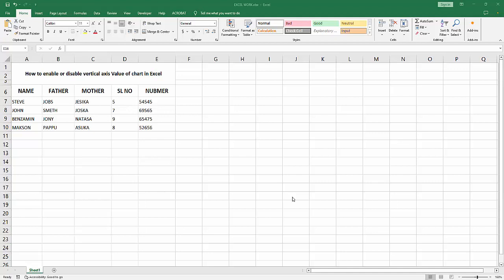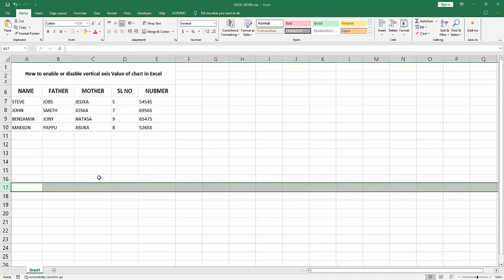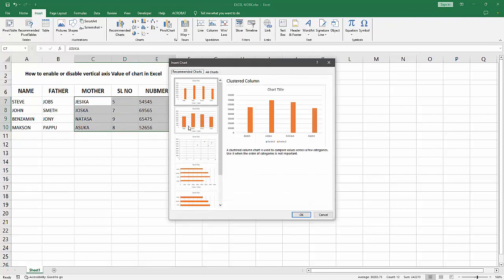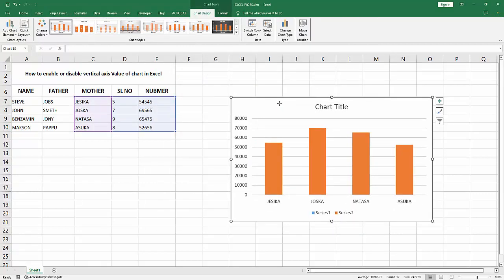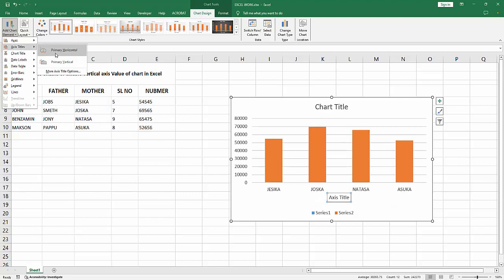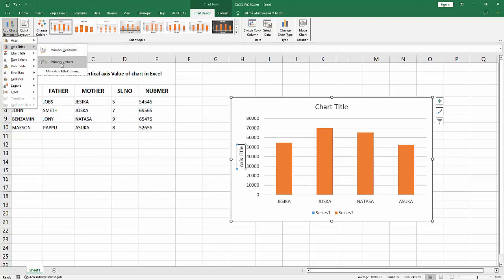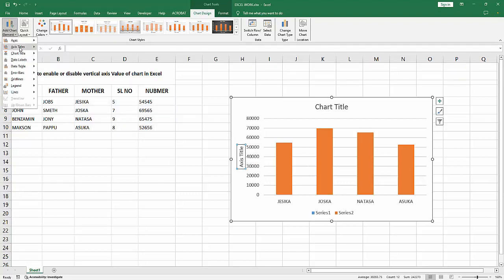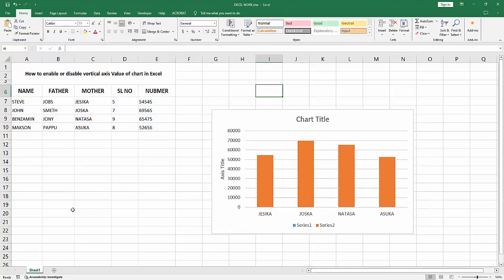How to enable or disable vertical axis Value of chart in Excel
Assalamu Walaikum,
In this video I will show you, How to enable or disable vertical axis Value of chart in Excel.   Let's get started.